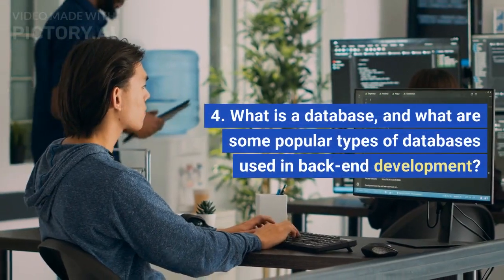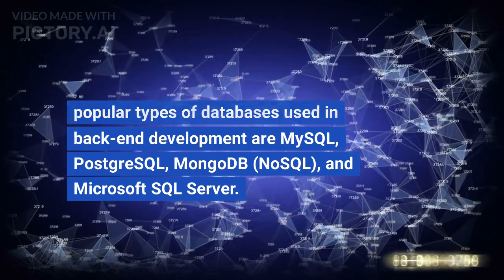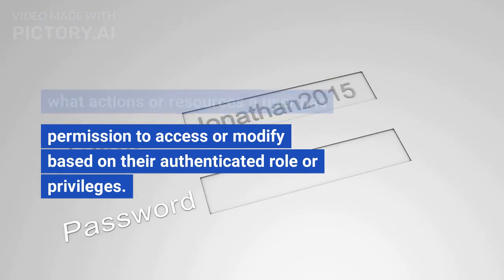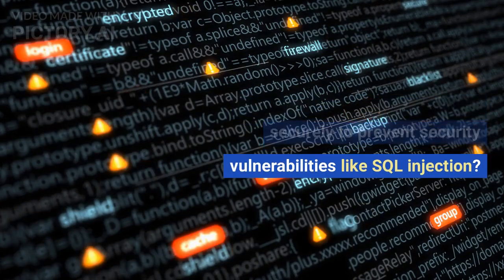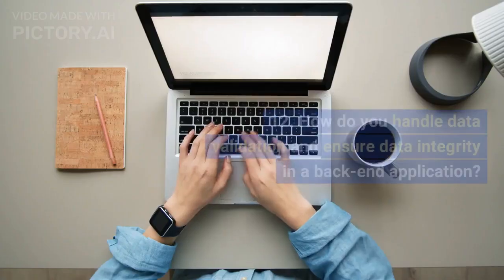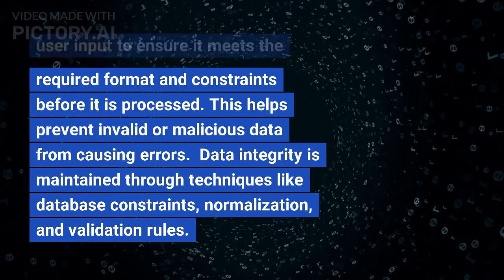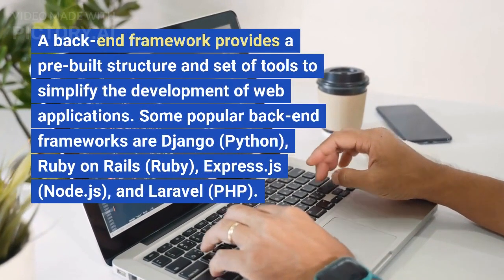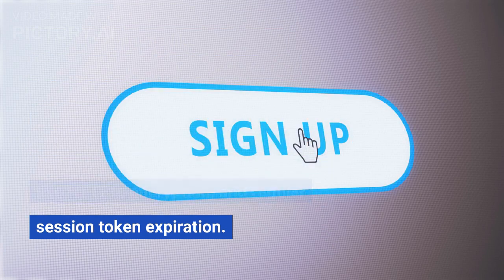Interview Questions and Answers for Back-End Developer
In this video you will learn about back-end Development, the important questions which are asked when someone is facing the interview.